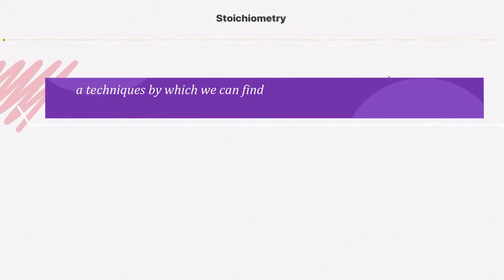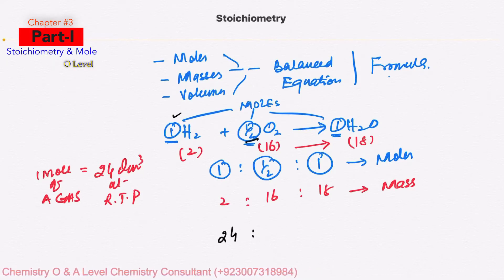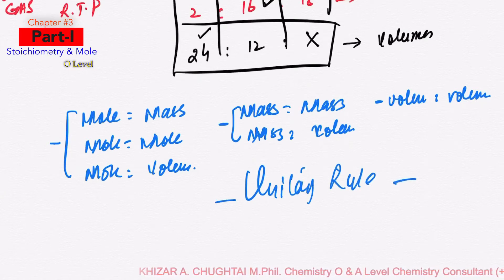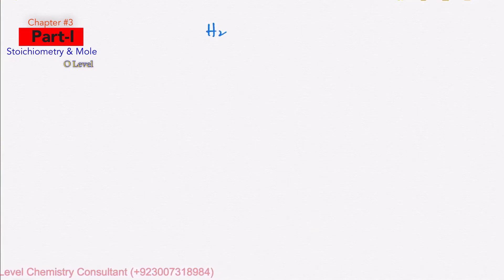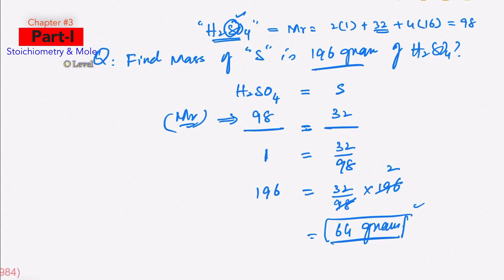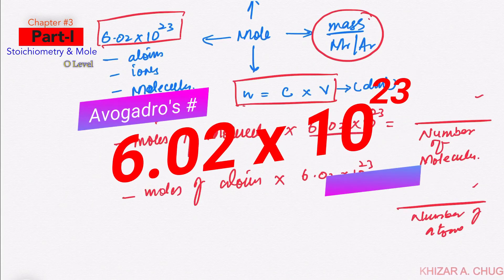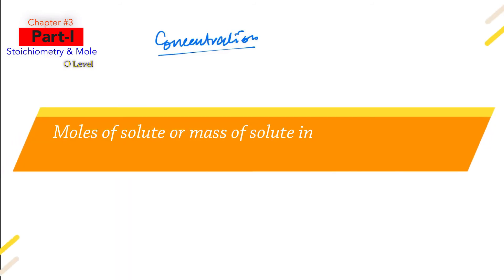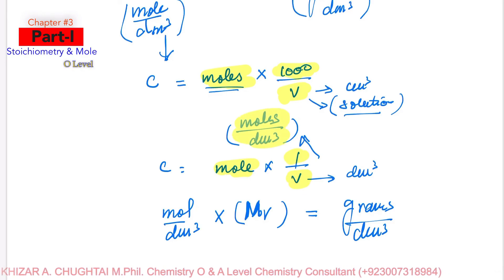Stoichiometry & Mole Part - I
Stoichiometry & Mole ratio # O Level Chemistry# AS Level Chemistry# A2 Level Chemistry